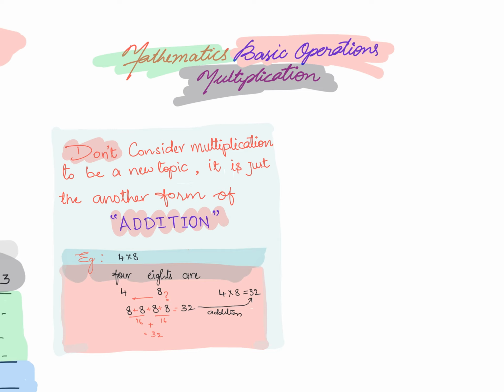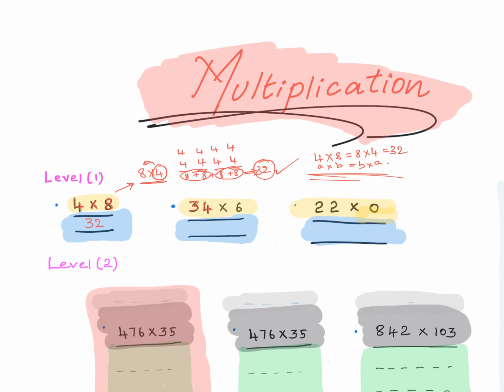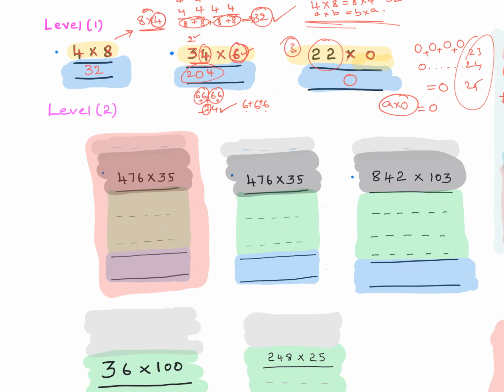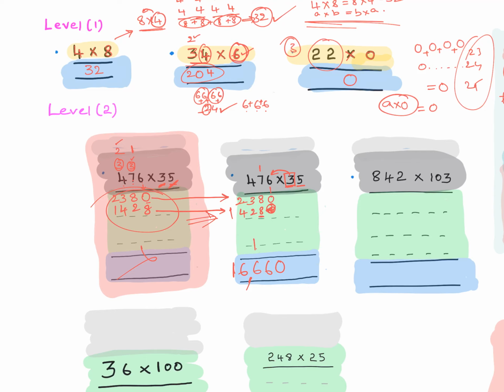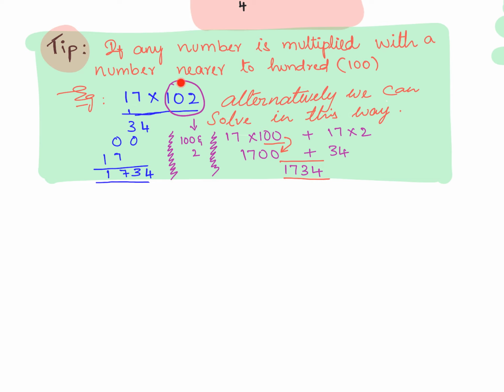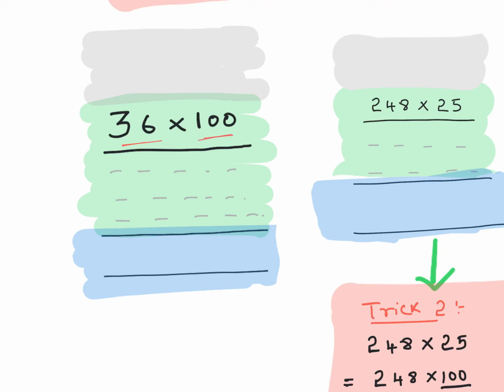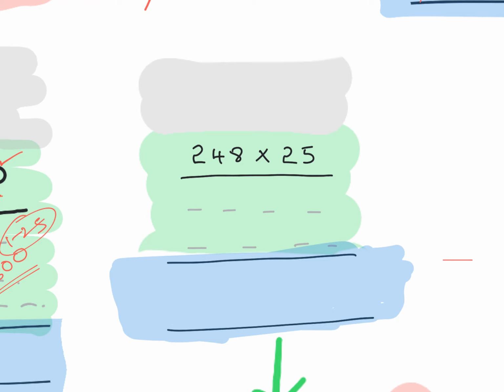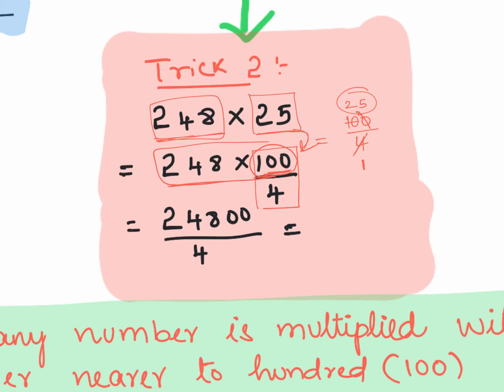Multiplication Of Integers